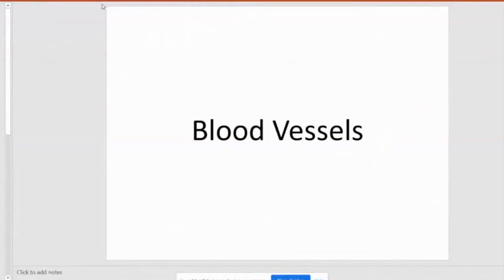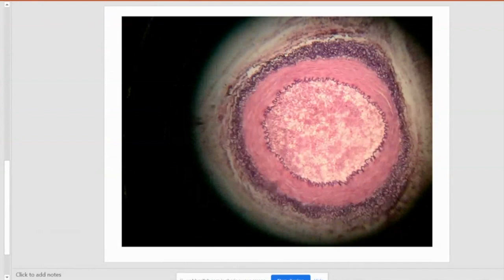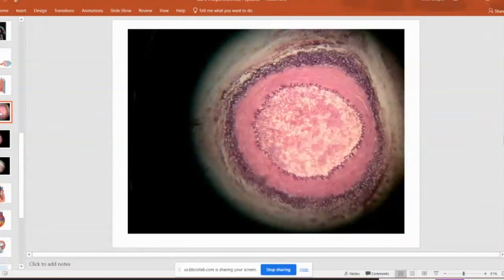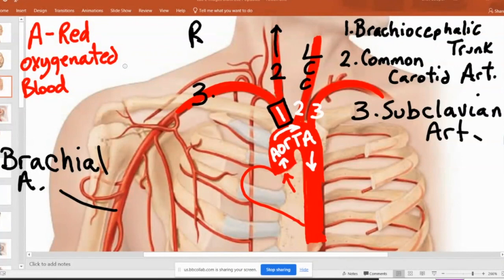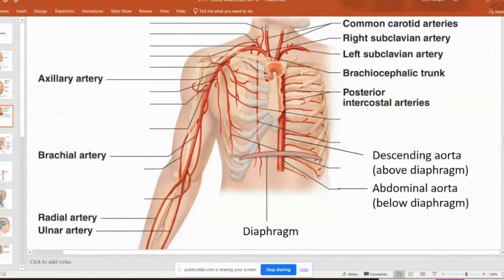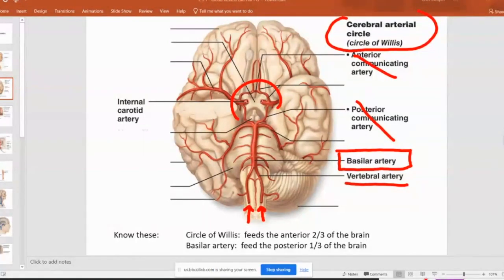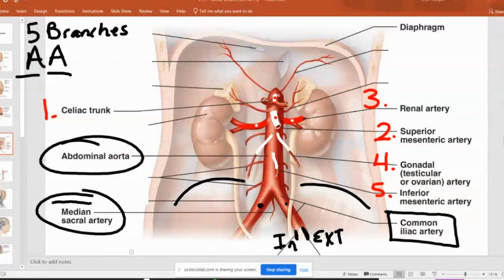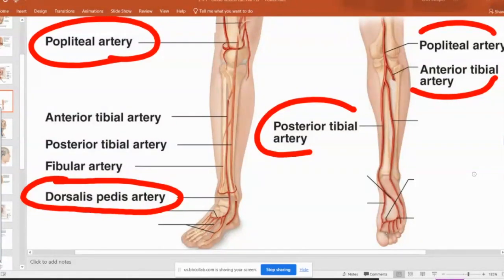Blood Vessels Lab Part 1